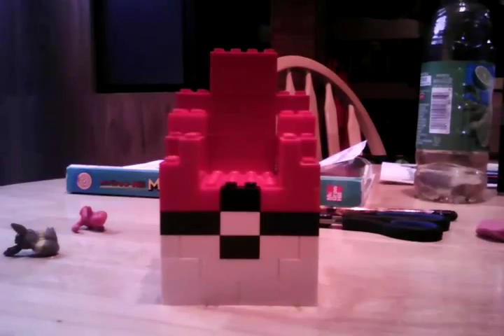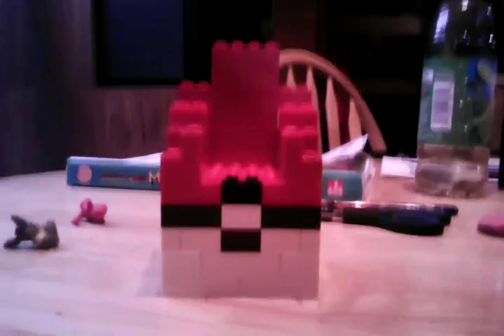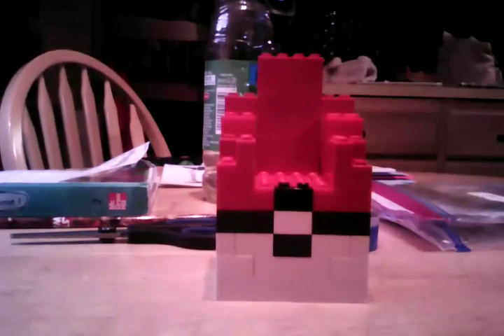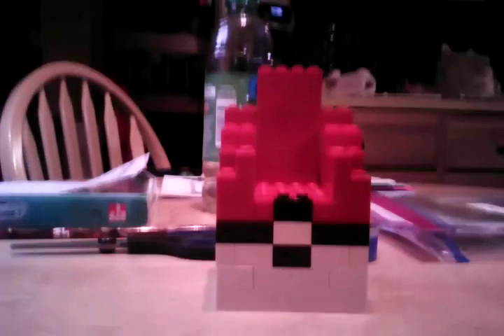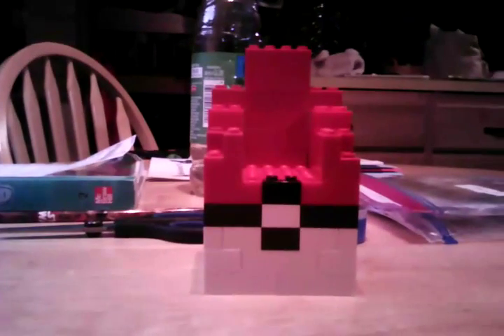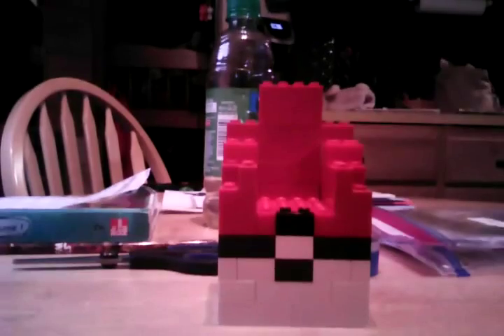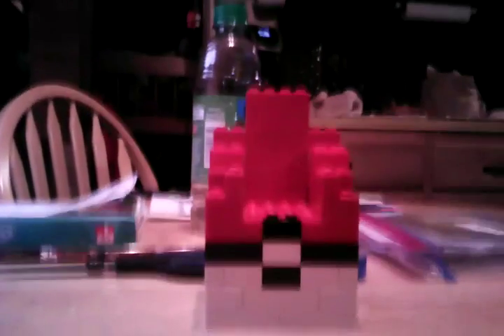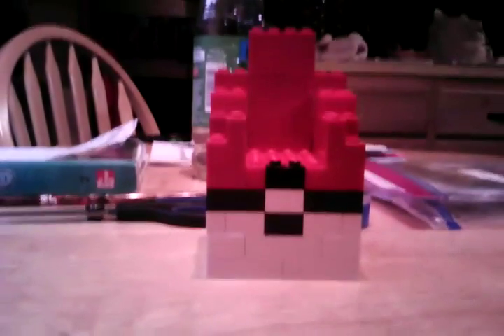Minecraft King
Child safe videos by a Richard